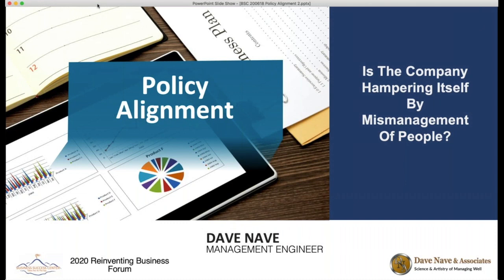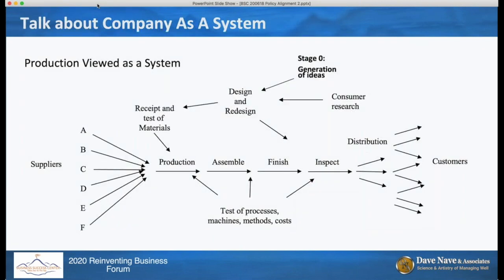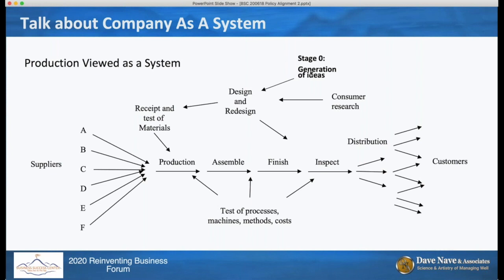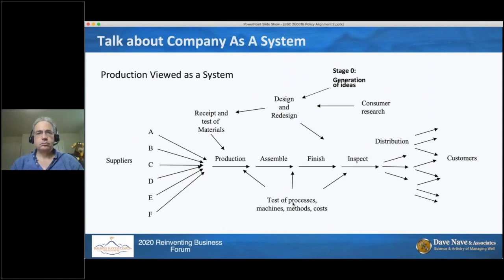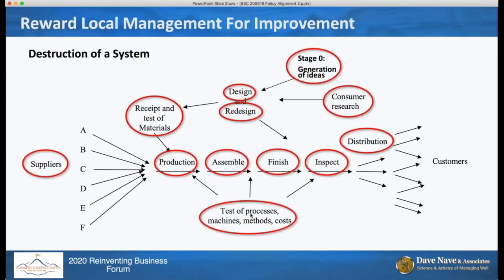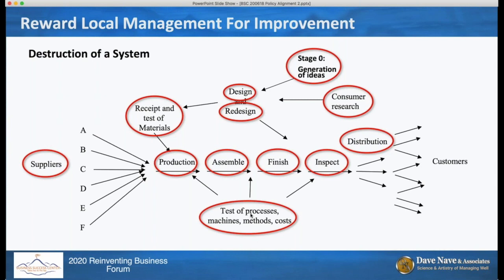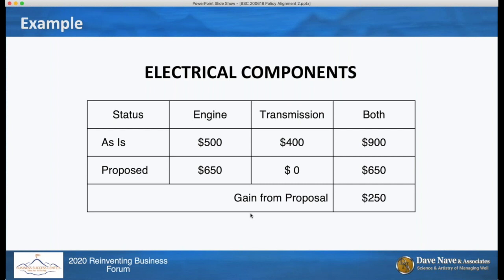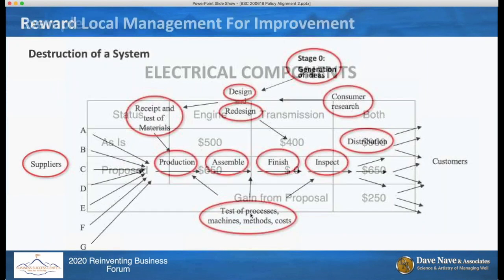Policy Alignment, Part 2 - Org as a System & Destruction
Modern management has blind spots. Part two explores how to view the organization as a system and how to destroy it.